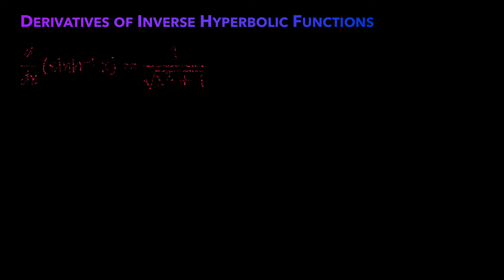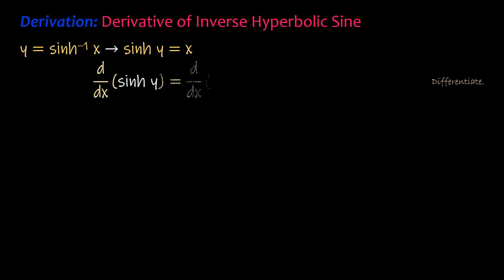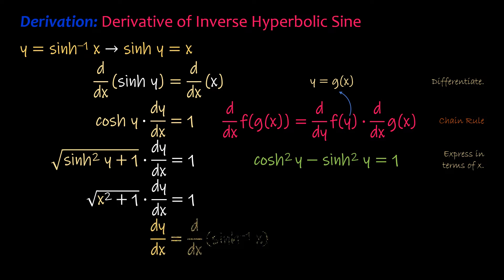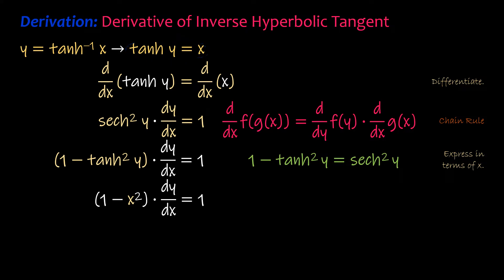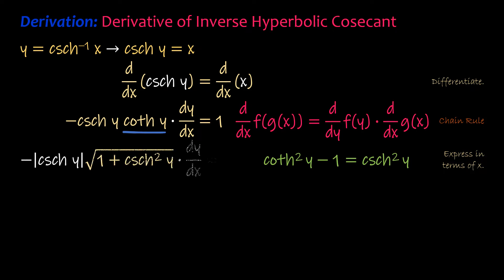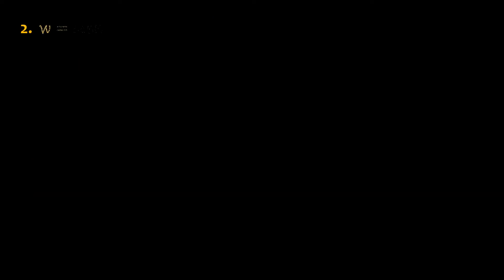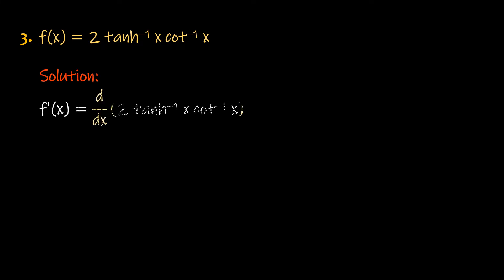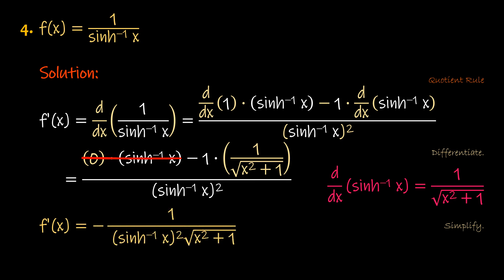CALCULUS 1 | Derivatives of Inverse Hyperbolic Functions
Topics: derivatives of inverse hyperbolic functions (and derivations) and a review of some inverse hyperbolic identities.